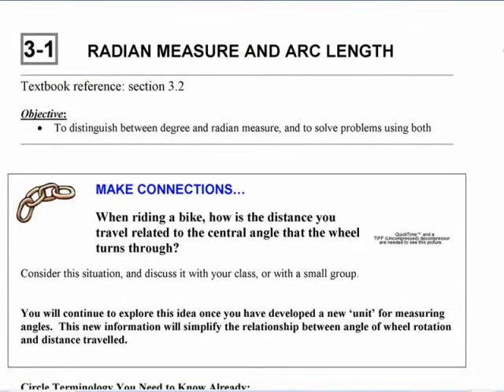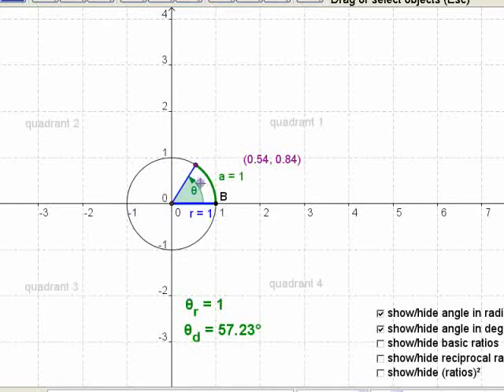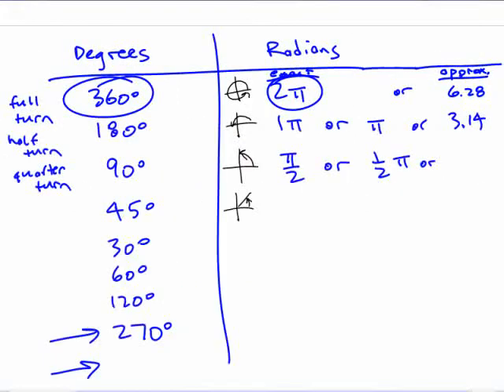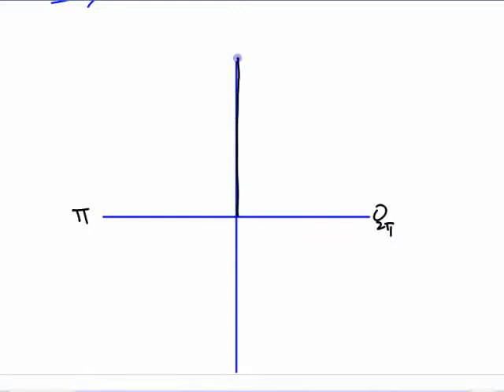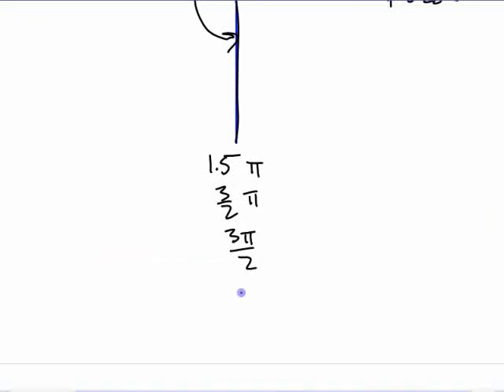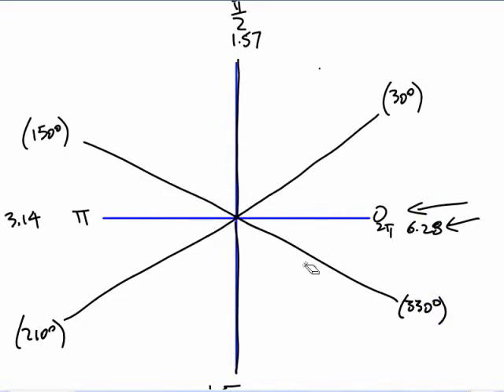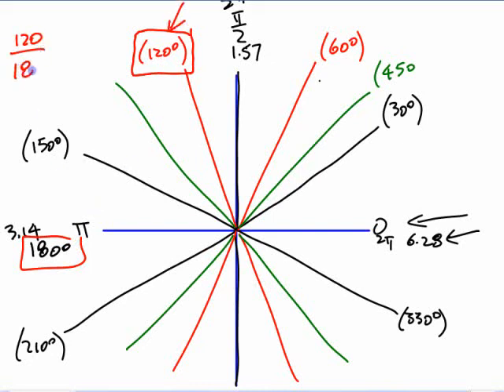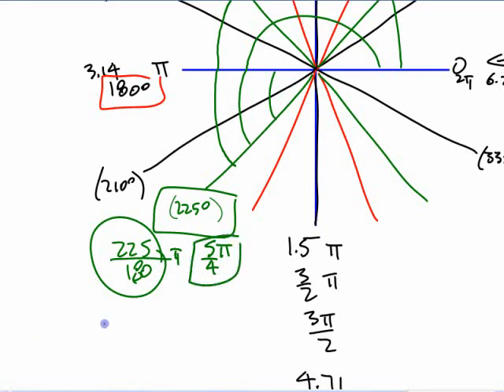PM12 - 3.1 Radian Measure & Arc Length - part 3